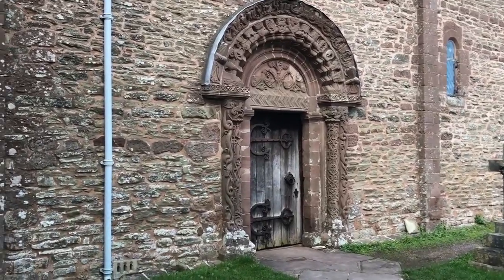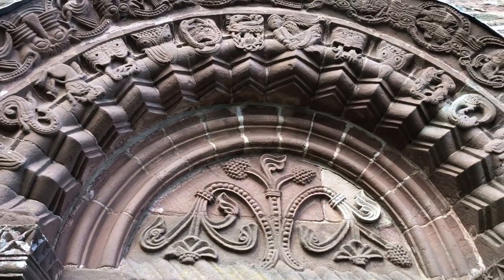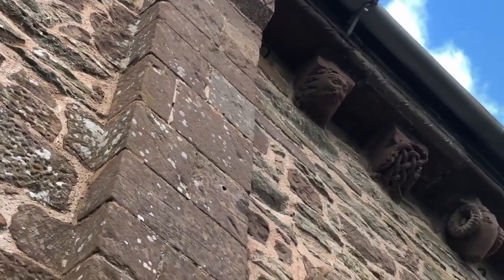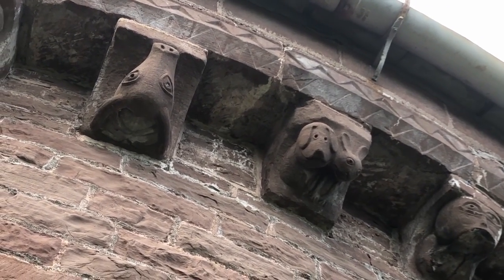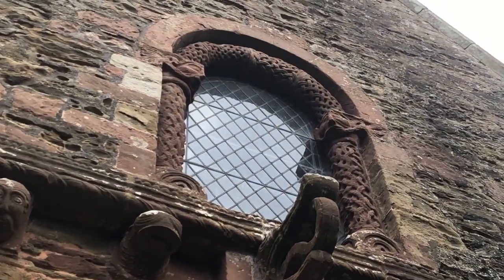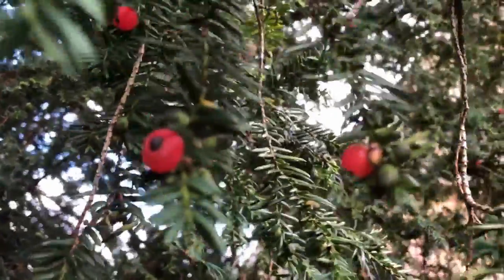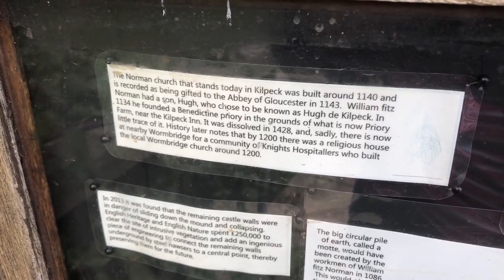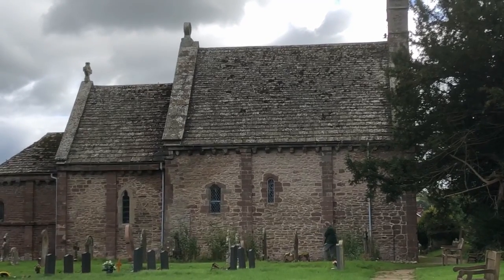Kilpeck Church, October 2021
A visit to Kilpeck Church, Herefordshire, England.